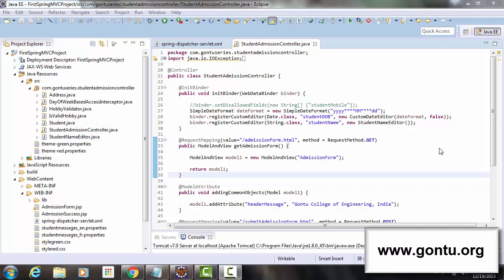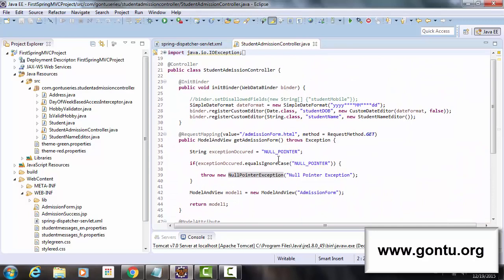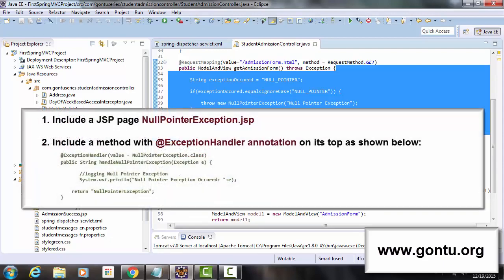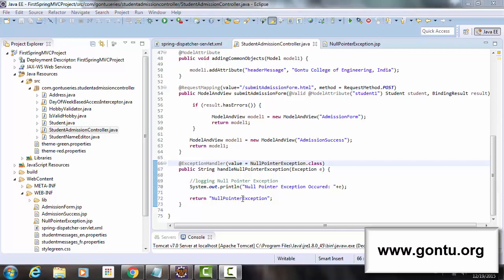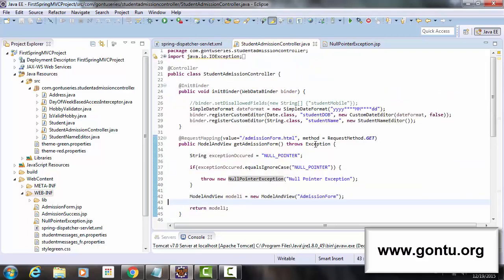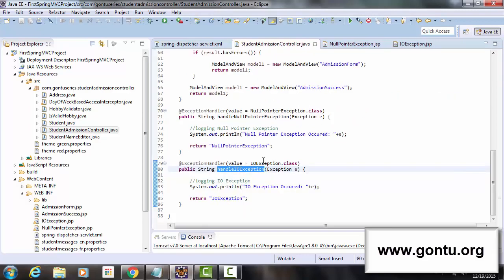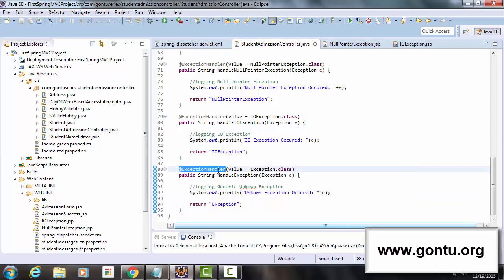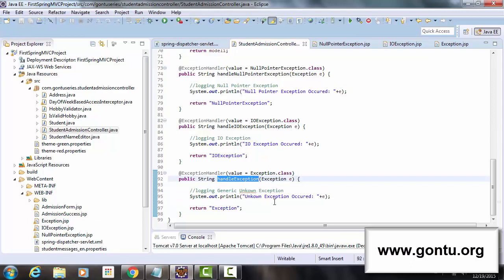Spring MVC Tutorials 28 Exception Handling 01